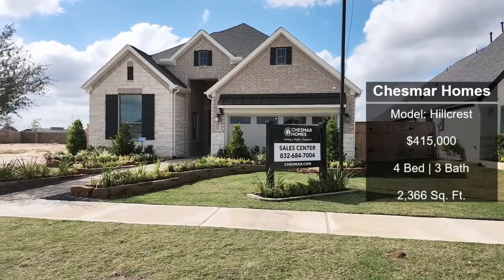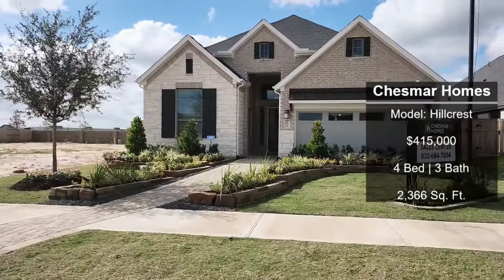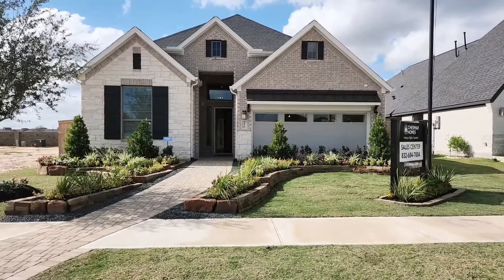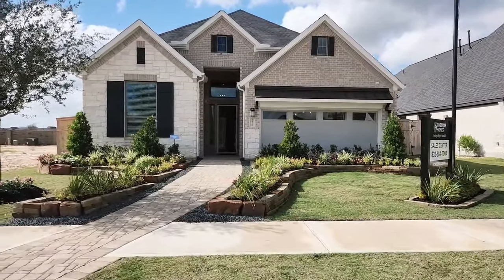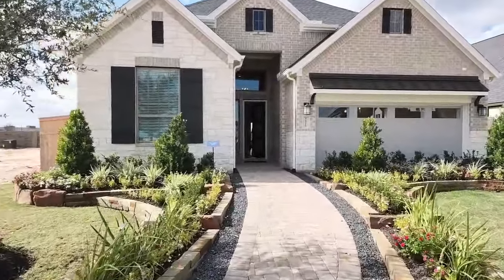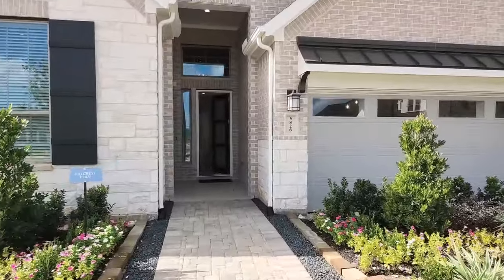AFFORDABLE MODEL HOME | ONLY $415,000 | 4 BED | 3 BATH | MODEL HOME TOUR | NEAR HOUSTON TX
Are you thinking of moving to Houston, Texas?

Well there are plenty of new homes for sale in Houston, TX. Today we are going to tour the Hillcrest model home built by Chesmar Homes in the Cross Creek Ranch community. This modern luxury home is actually located in the city of Fulshear, TX one of Houston's many suburbs. Make sure you check out this🔥 home

If you are considering moving to Houston and need help finding a home in this demanding market, allow me to help. Regardless of homes being sold-out everywhere you go, through the relationships that I have within the industry of builders, and an unwillingness to compromise, we will find you your home! Please remember that prices are subject to change without notice and model homes will defiantly have all the bells and whistles.